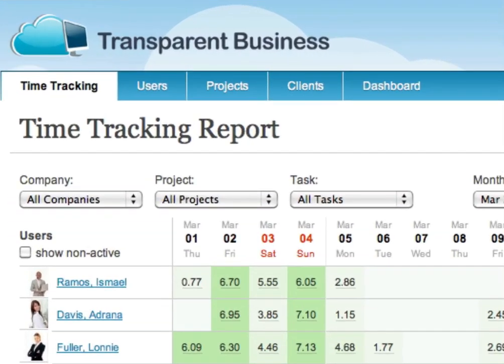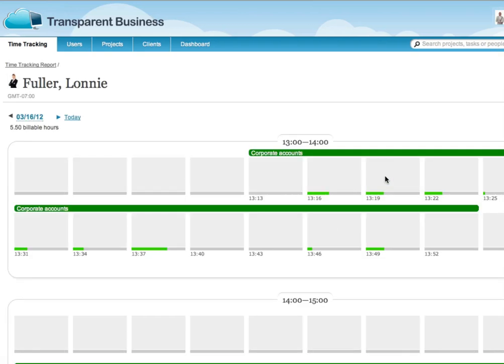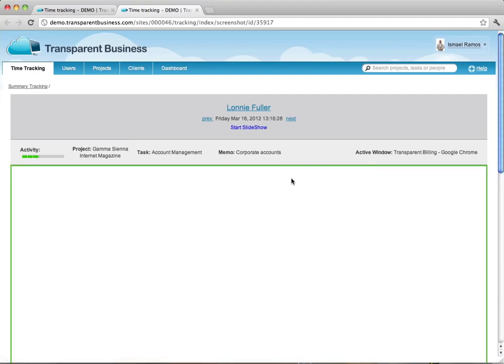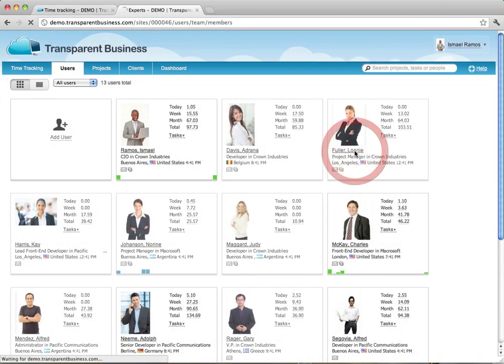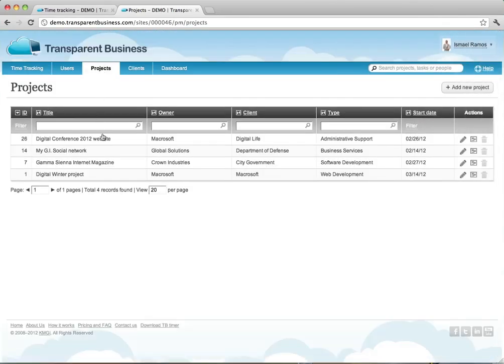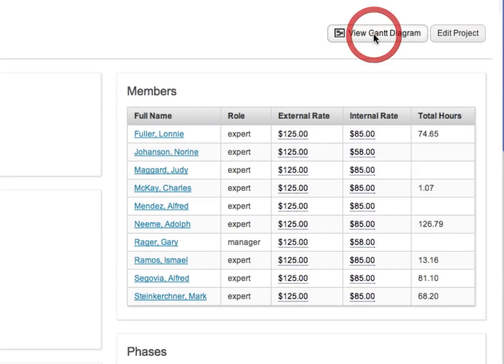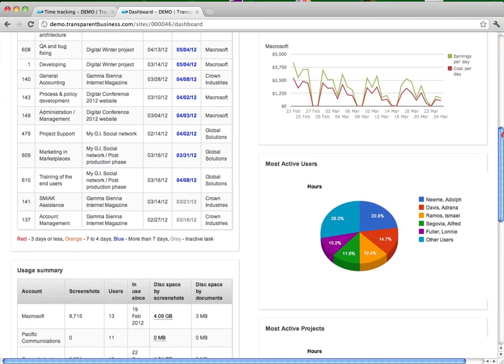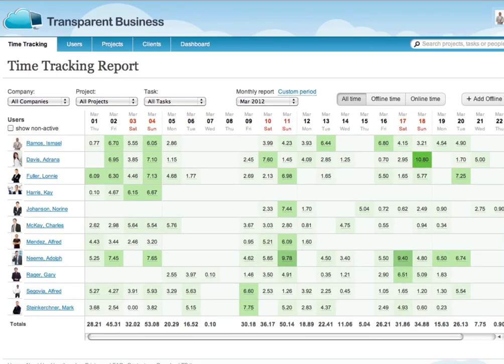Workforce Monitoring with TransparentBusiness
See with a glance status of all your projects, tasks, work performed by your staff - screenshot by screenshot.